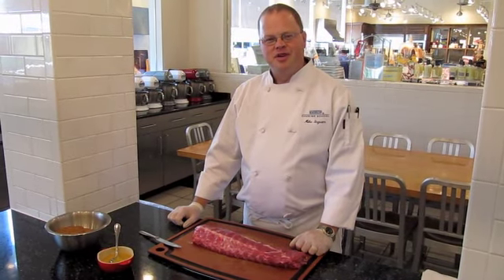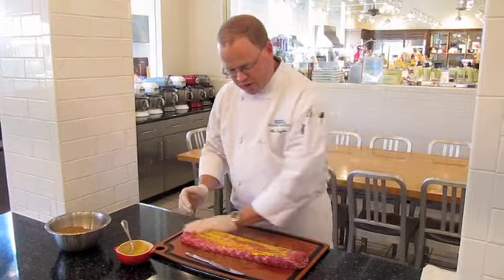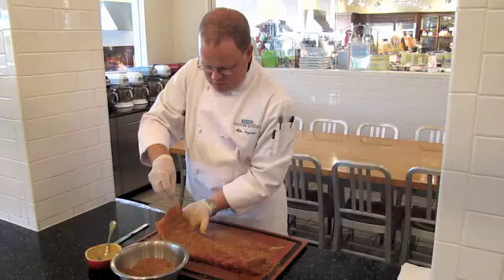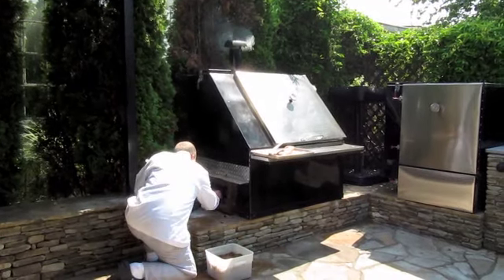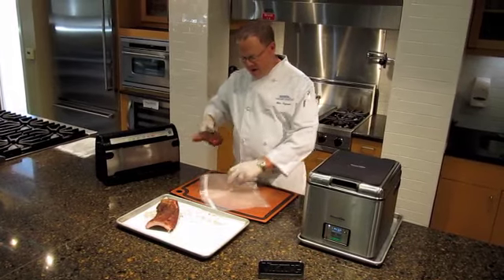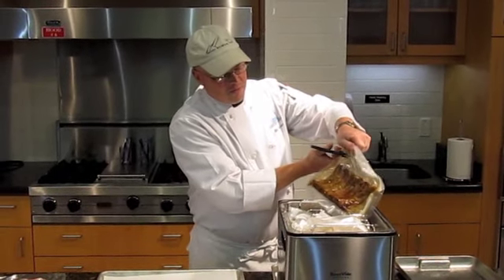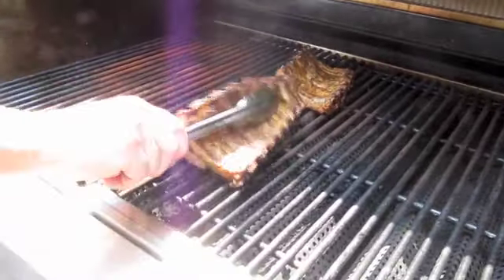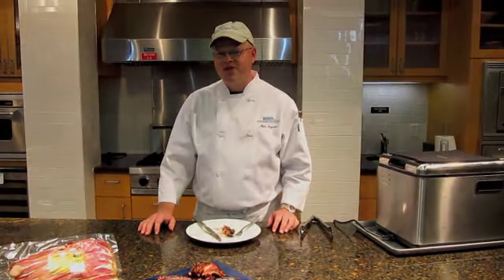Chef Mike Ingram's Melt-In-Your-Mouth Ribs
In honor of Father's Day, our General Manager, Chef Mike Ingram, decided to share his process involving a smoker, a Sous Vide machine, and a grill for the best ribs you will ever have!!